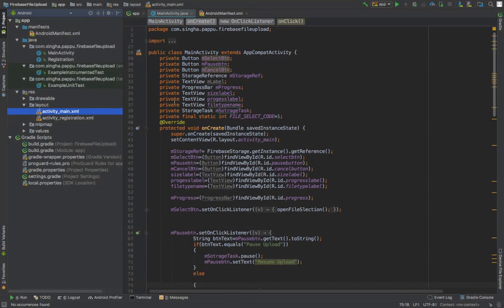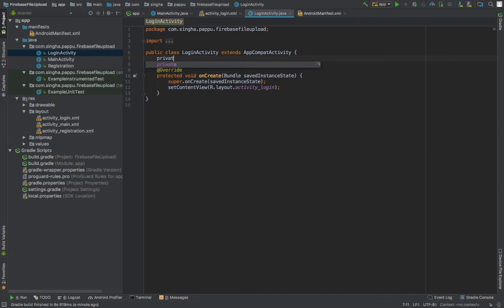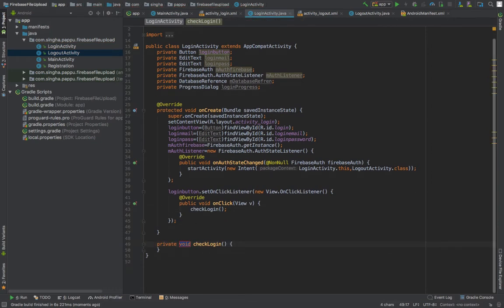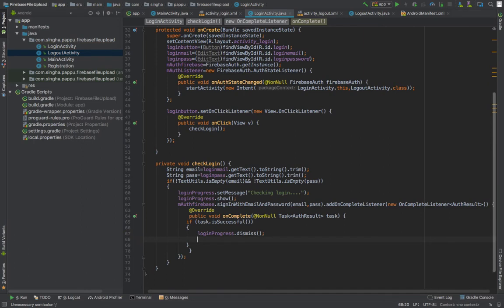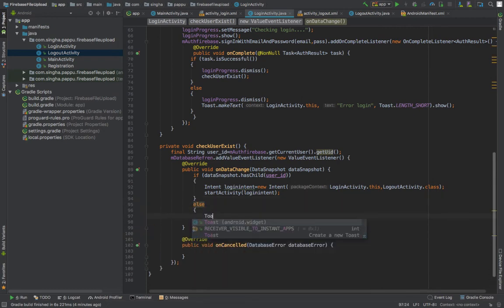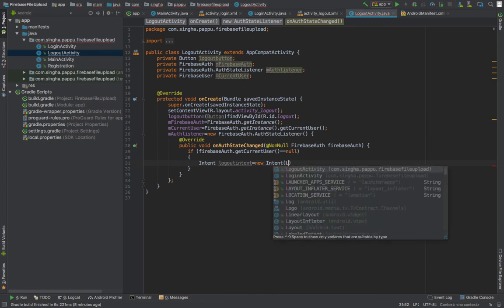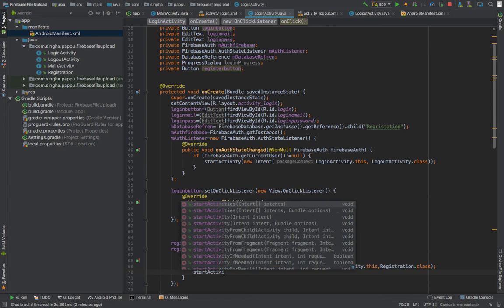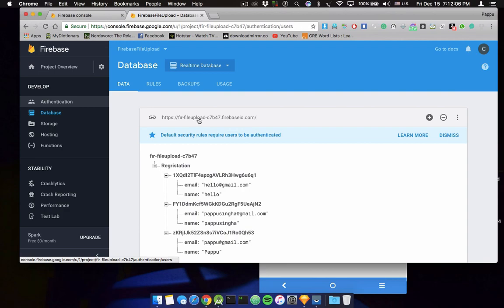Login App Using Firebase Database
In this video, i am showing how to make login app using firebase database.